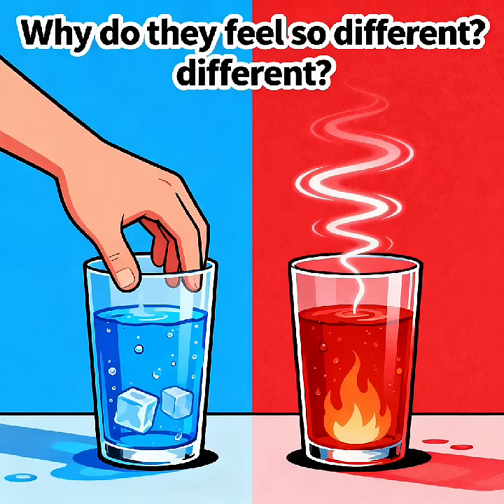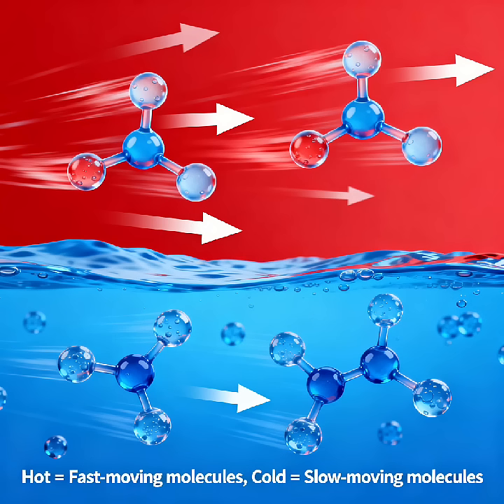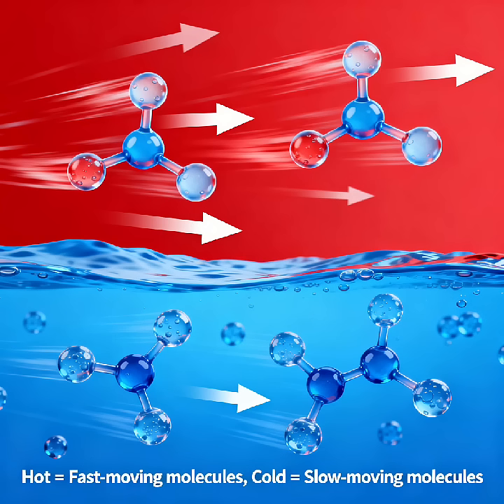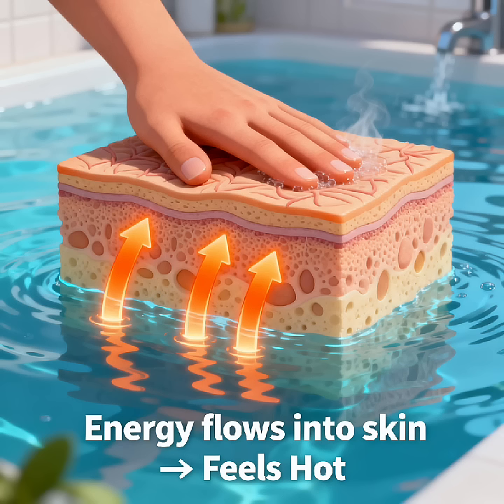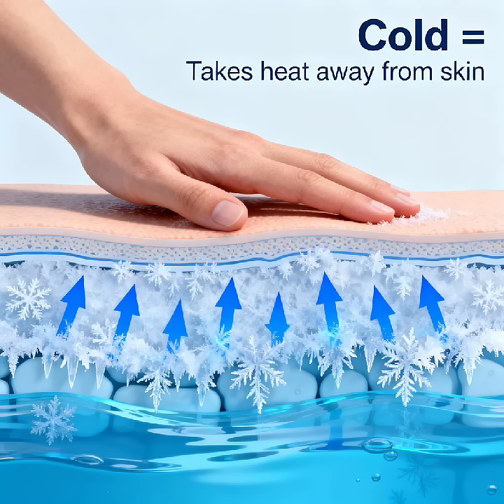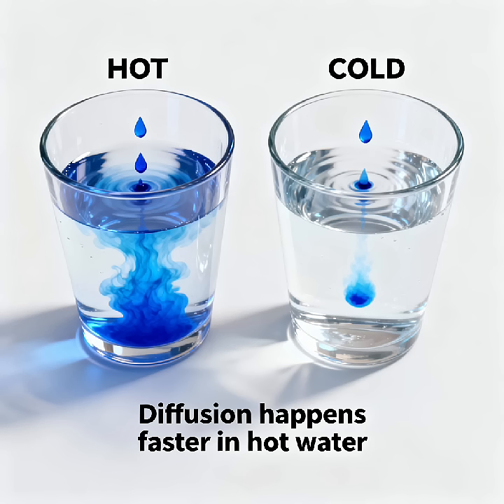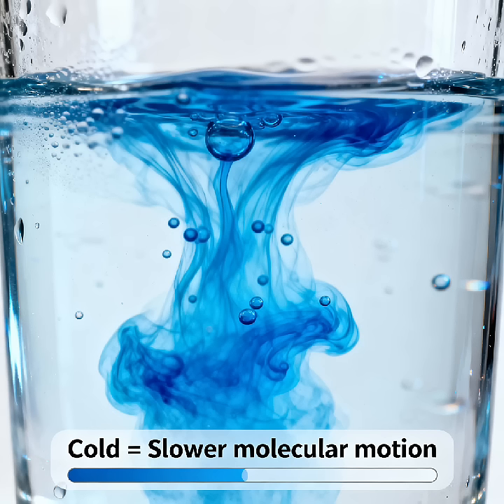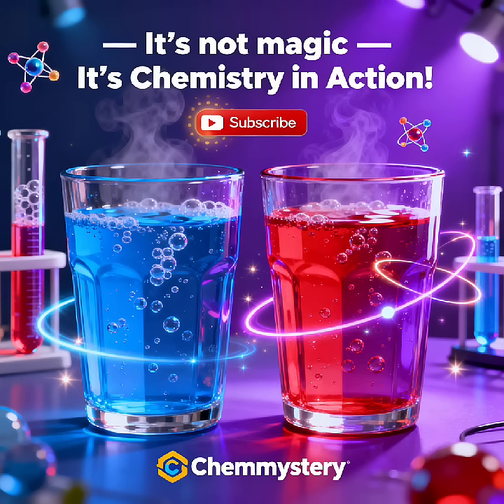Why Does Cold Water Feel So Different From Hot Water? | The Chemistry of Temperature | Chemmystery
Why does cold water feel icy and hot water feel warm — even though both are just H₂O? 🤔💧
In this video, we dive into the science of temperature and explore how molecular motion and energy transfer make hot and cold water feel so different! 🔥❄️

Learn how molecules move faster in hot water and slower in cold water, and watch an easy food coloring experiment that shows it perfectly. 🌈

This simple chemistry concept explains how your skin senses heat and cold — all thanks to kinetic energy!

🎥 Watch till the end to see chemistry come alive through animations and fun science visuals!

📘 Topics Covered:

Why hot and cold water feel different

Kinetic energy and molecular motion

Energy transfer between water and skin

Diffusion experiment with food coloring